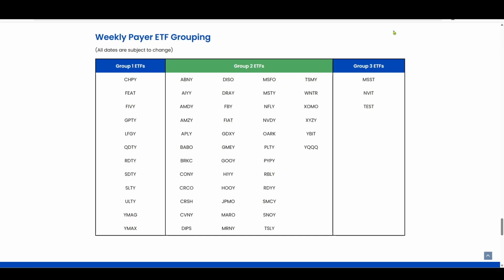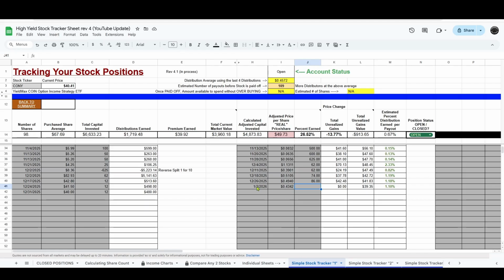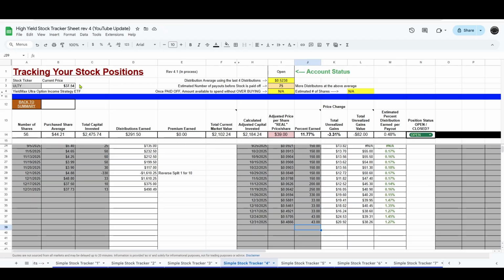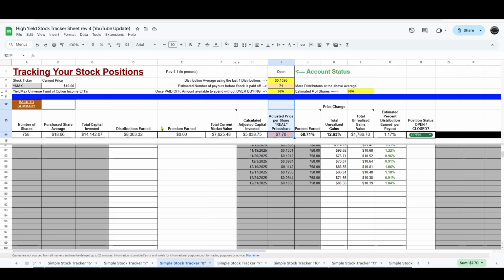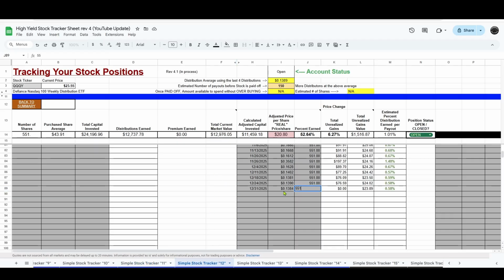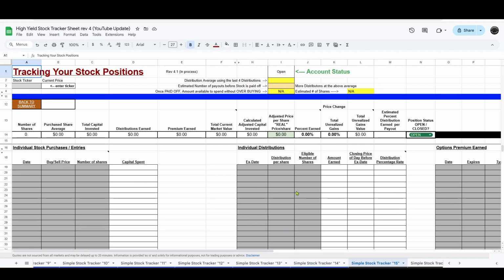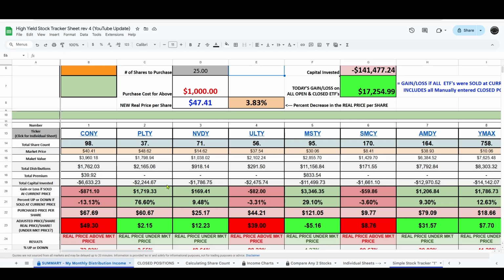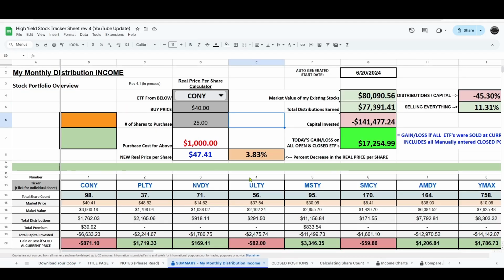Added DIVO... My Stock Tracker Spreadsheet UPDATE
I Continue to LOWER my AVERAGE PRICE for each of the High Yield ETF's that I own.  This is something that you have to work at to accomplish and get ahead of or you will just fall behind and lose.  With my method, I want to only buy when the price is under my Adjusted average (Real Price per Share) so that I can maximize the benefit of that purchase by lowering my average to hopefully get below the current share price so that I can show that position as profitable if I were to sell those shares.  THIS IS POSSIBLE as I show this on my Spreadsheet.

00:00 - Intro
02:48 - Spreadsheet Average Price Update
23:32 - New Spreadsheet Changes Coming